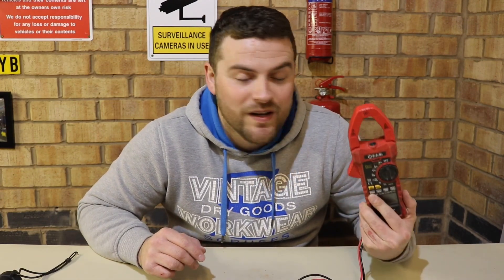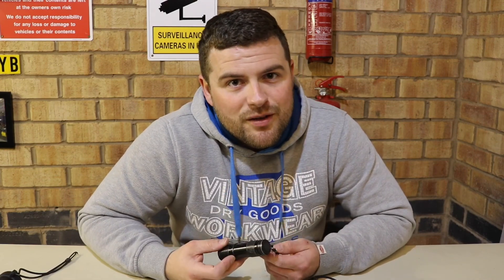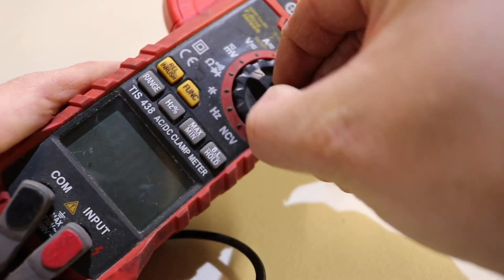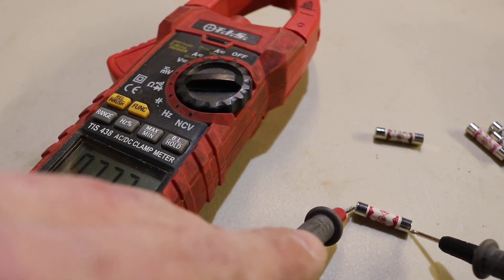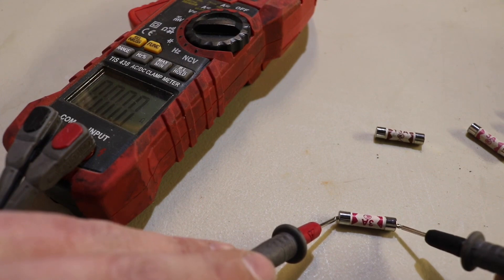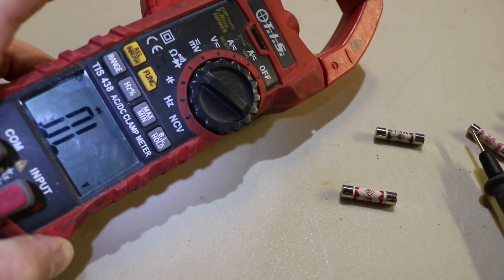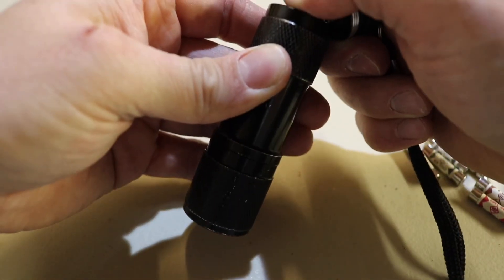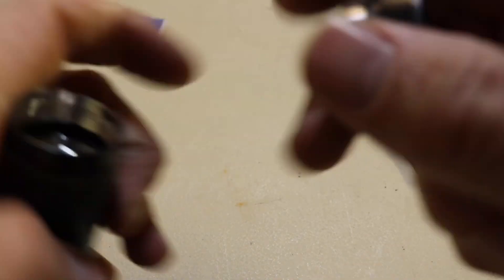How To Test A Fuse With A Multimeter And A Flashlight | Two Minute Tuesday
A nice and quick video for Two Minute Tuesday on How to test a fuse with a multimeter and a flashlight / Torch.
A nice little handy trick that can help you out in awkward situations.